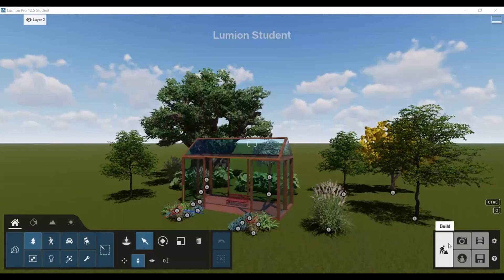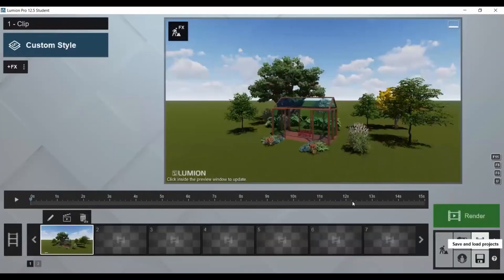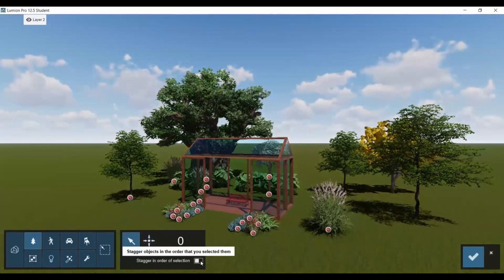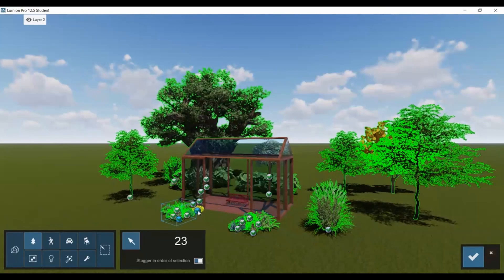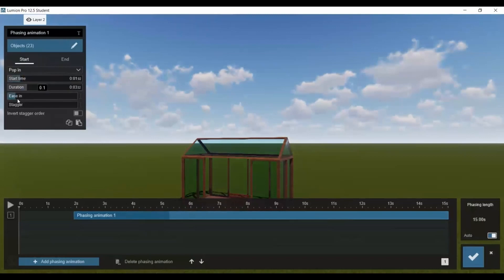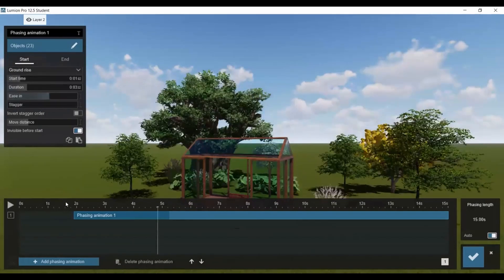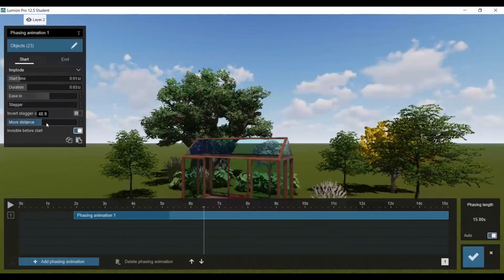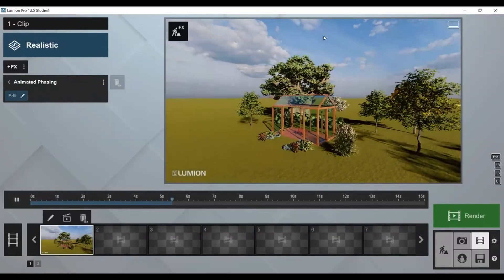Lumion Lesson | Animating Plants 🌳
How to animate plants in a a Lumion video.